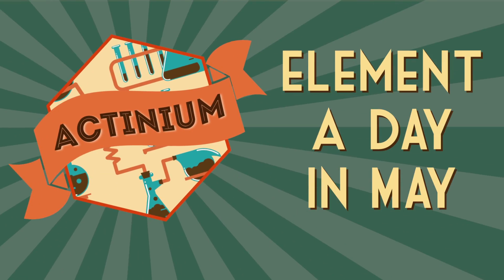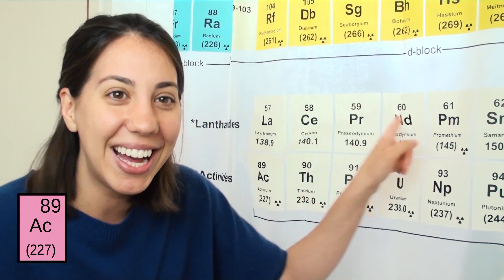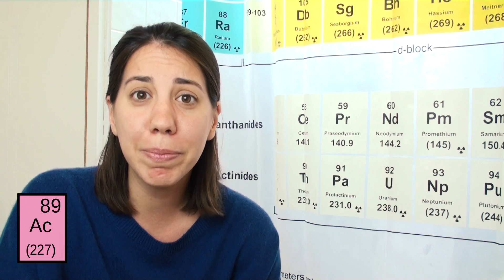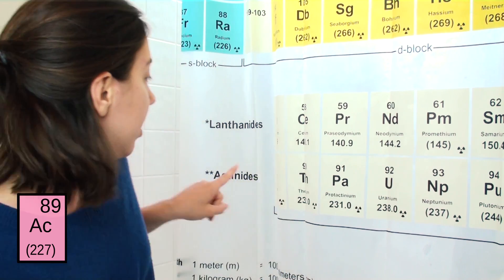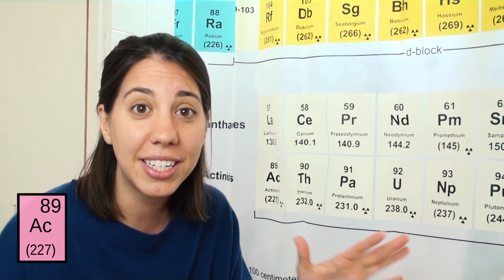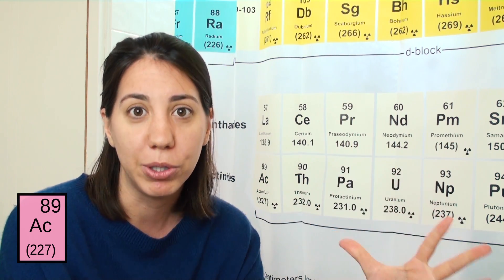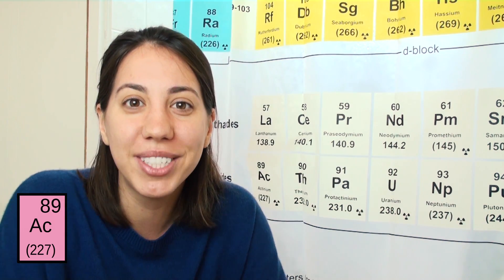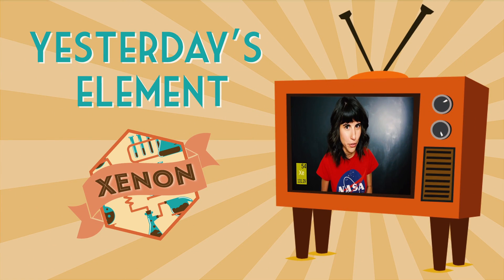ACTINIUM - May 7th, 2016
Jessie ends Week 1 with an Actinide since tomorrow is the start of our first themed week on ElementADayInMay: Lanthanide Week!

Opening Jingle by Eric Goetz (Twitter: @EricGoetzMusic)
Sung by Jessie Hendricks (@JessieScience across platforms)